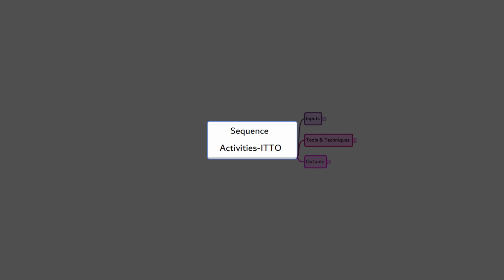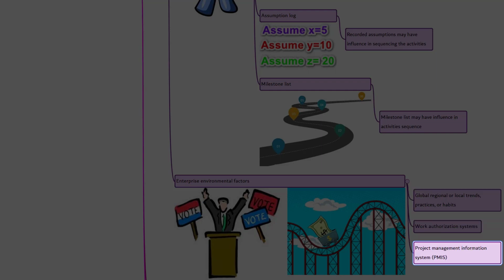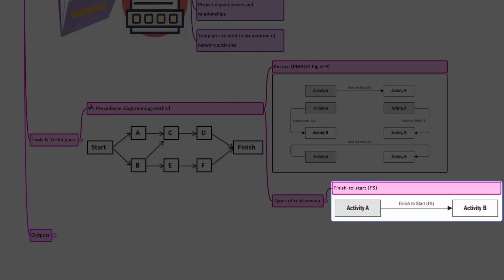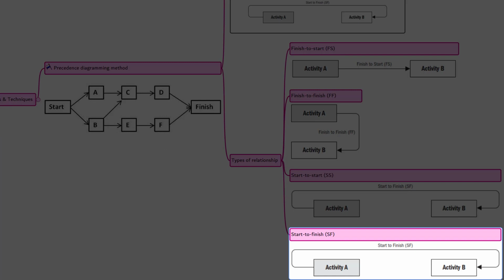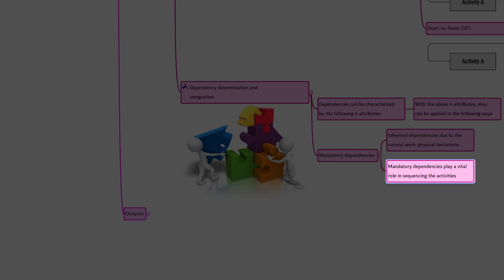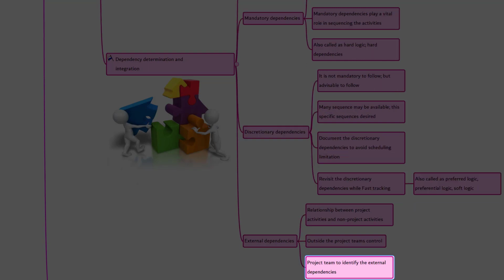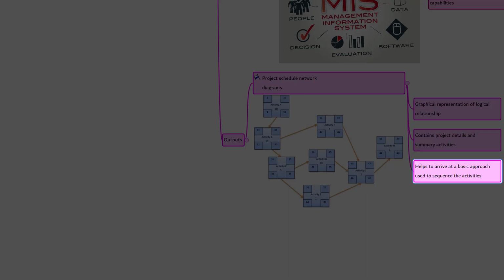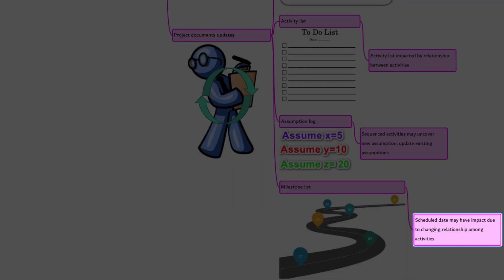06-03-Sequence Activities: ITTO